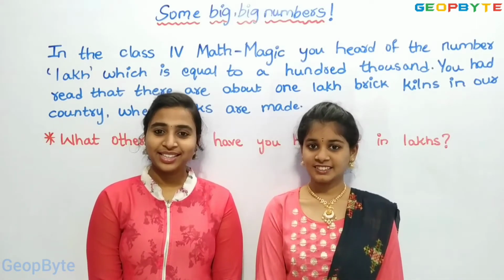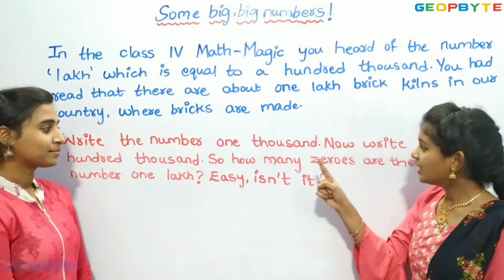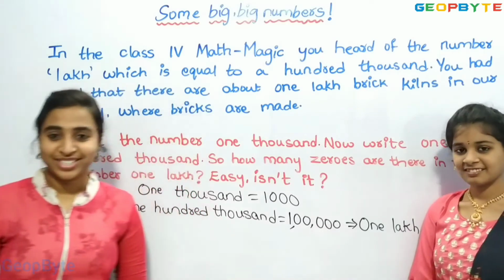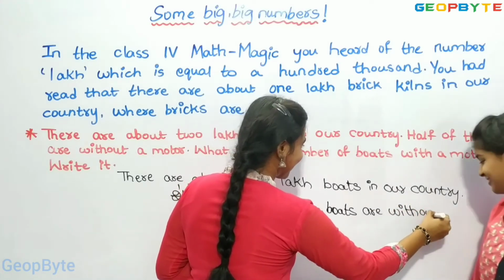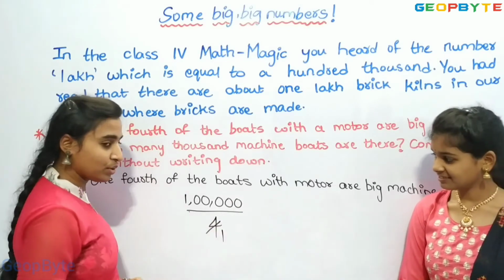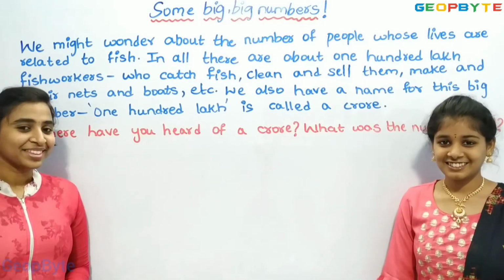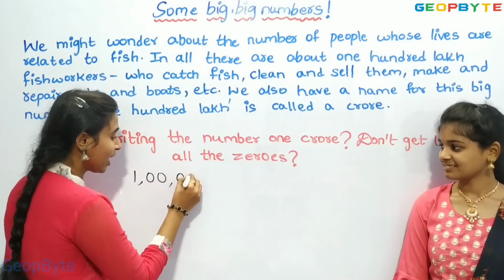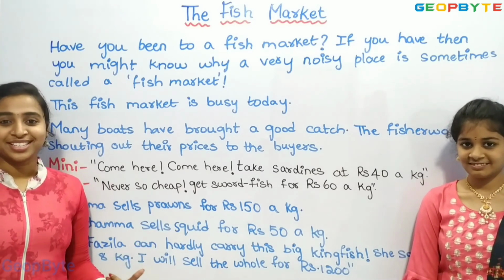Class 5 Maths | Chapter 1 – The Fish Tale | CBSE | NCERT | GeopByte | Part-4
Part-4

Timestamps:

00:00 Intro

24:58 Outro